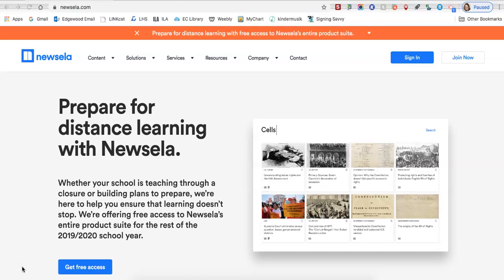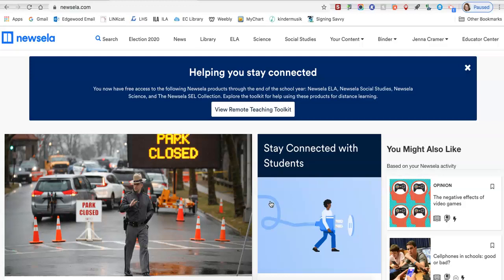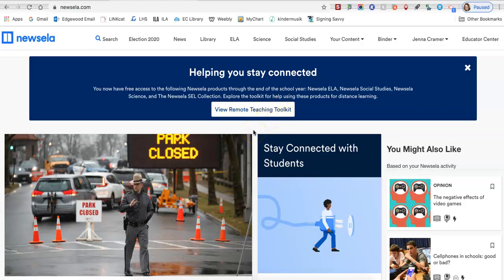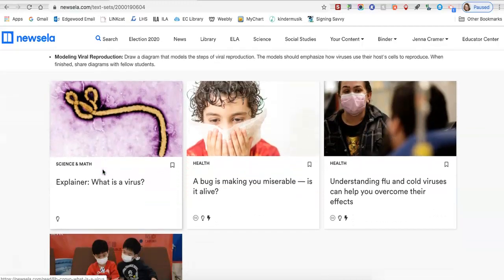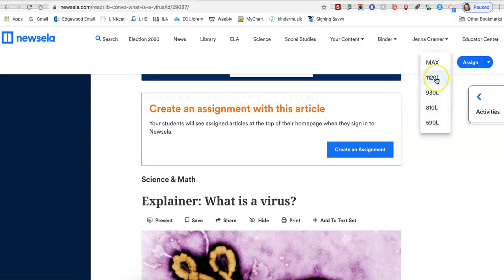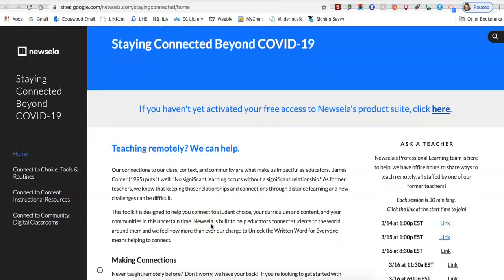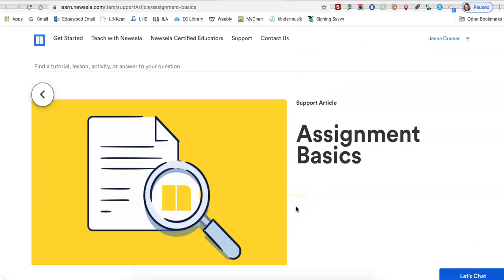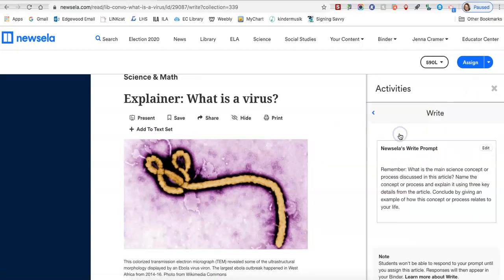Newsela in a Nutshell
Thinking about using Newsela? Here's a few of the features we have available to us on this platform.